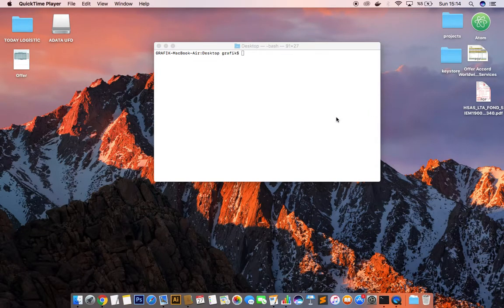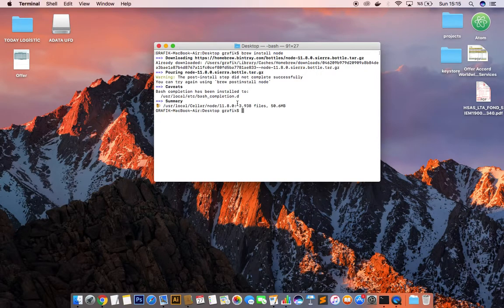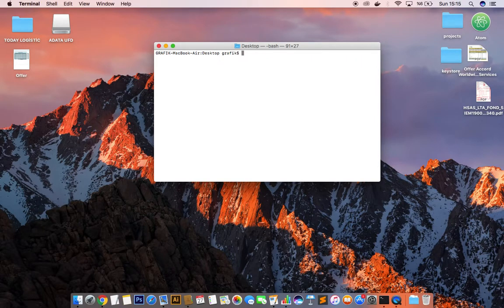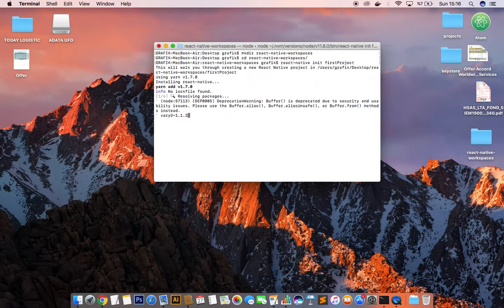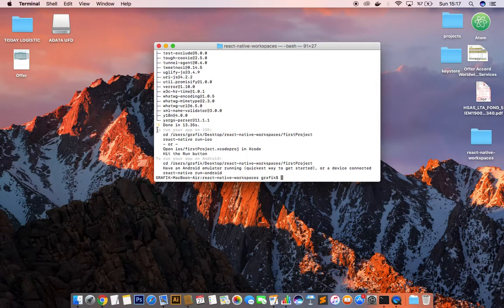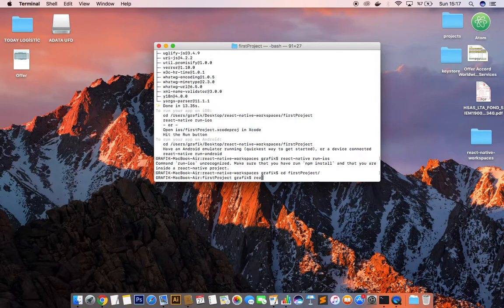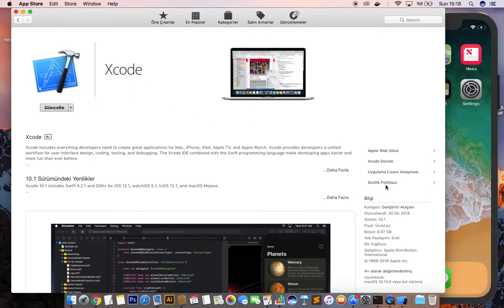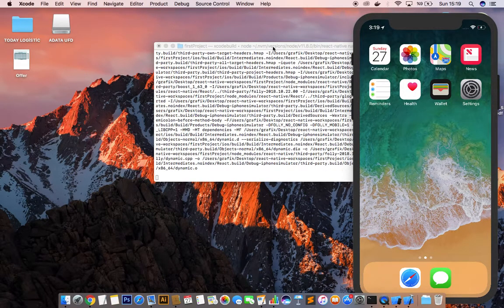React Native Tutorial 1 - Installation on MacOS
I try to explain that how to make installation of React Native on MacOS. I have planned to make a quick video on how to get started on React Native for beginners.